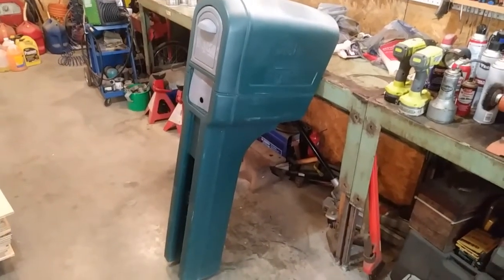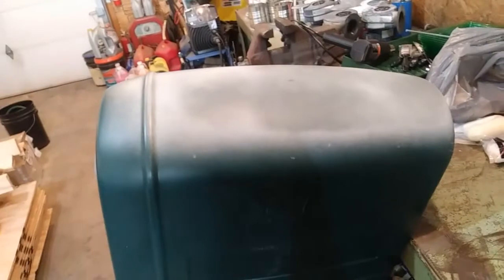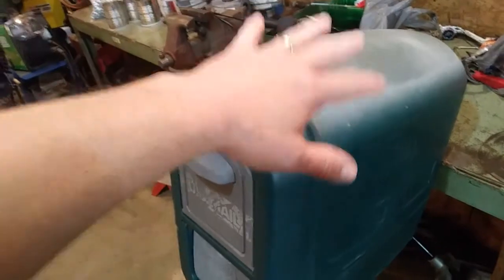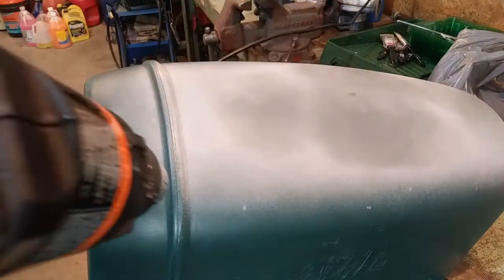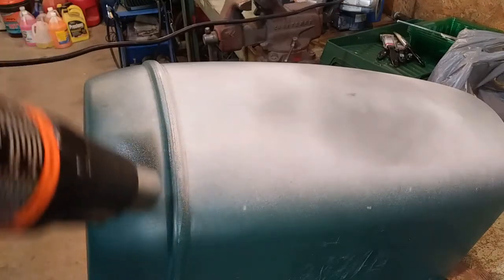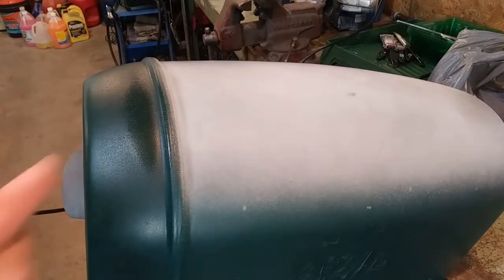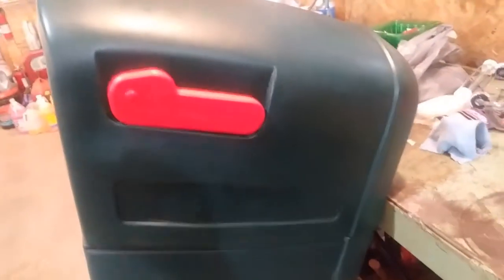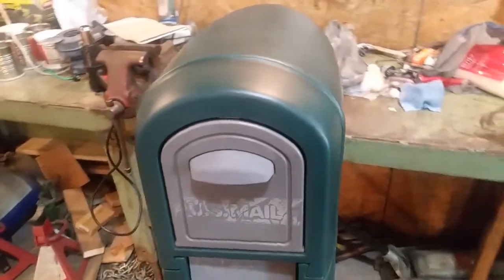*FREE* Fix Faded Plastic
Bring color back to a faded out mailbox.